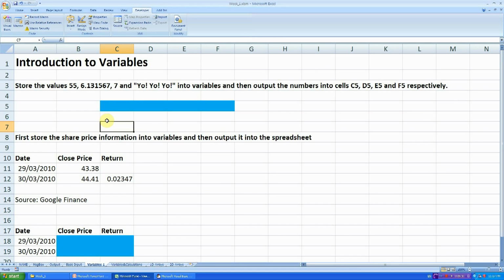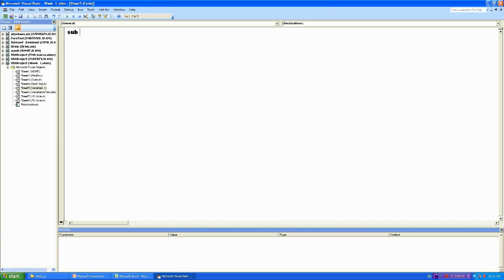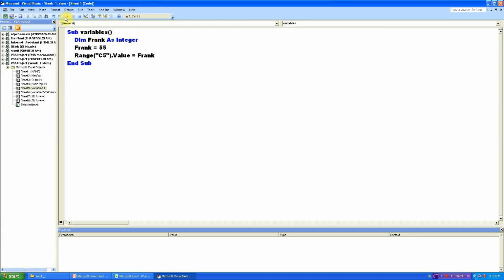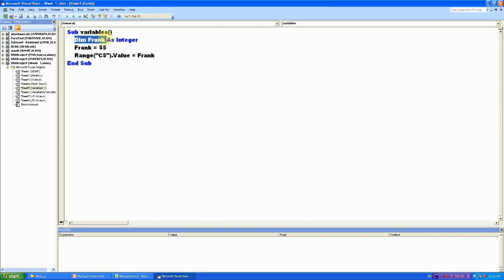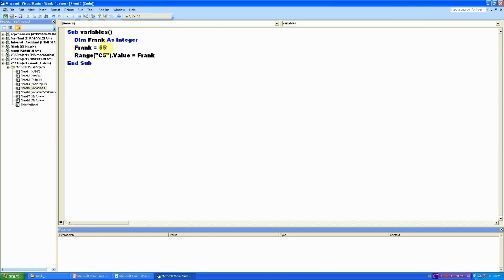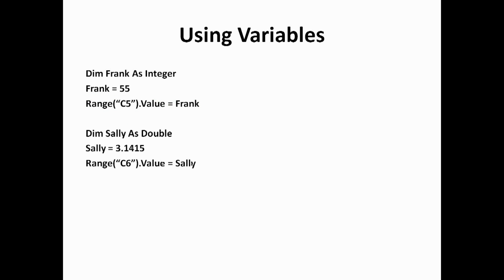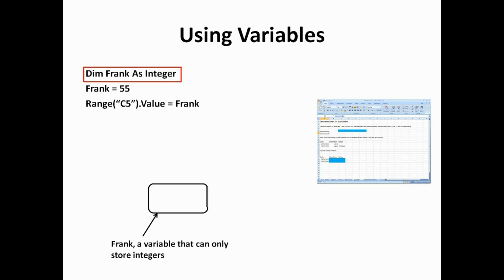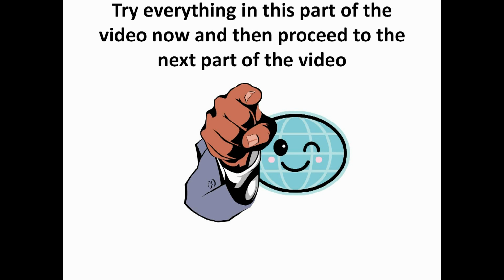Week 1 Movie 6 Variables Part 1